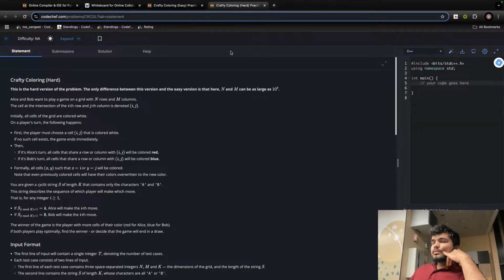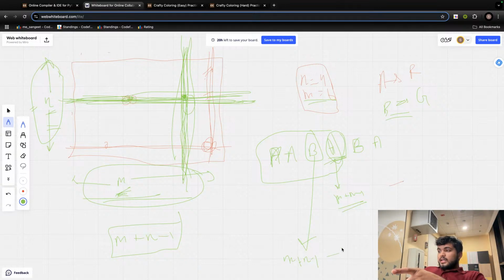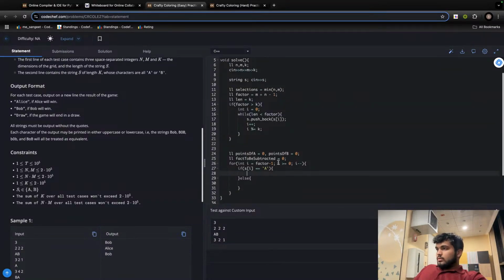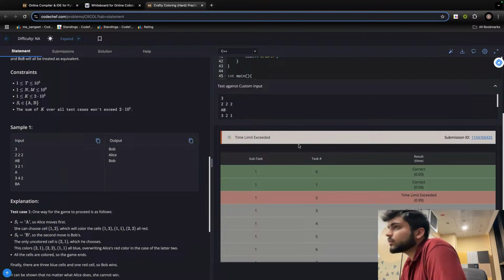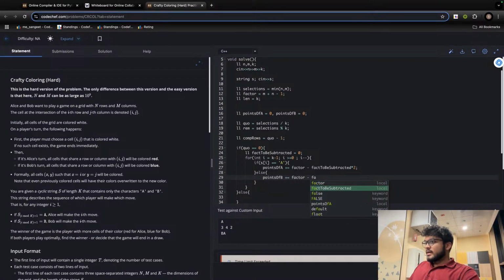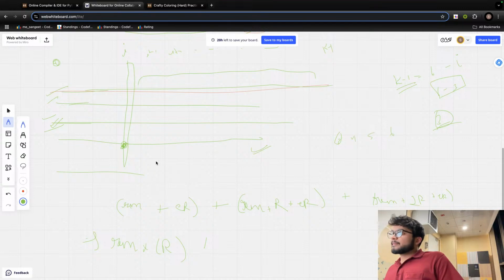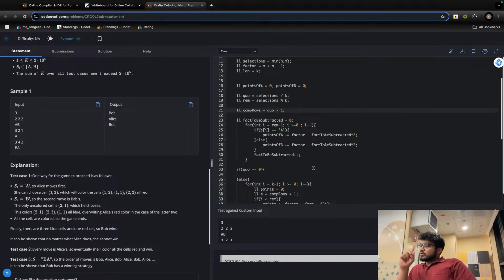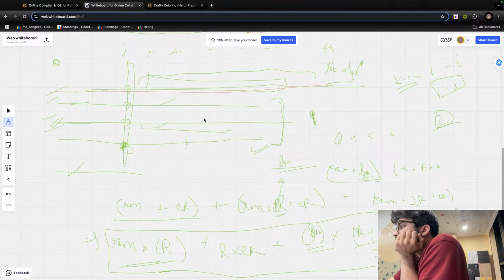Crafty Coloring (Easy) and (Hard) | Codechef Starters 159